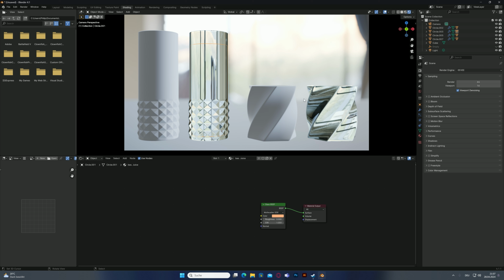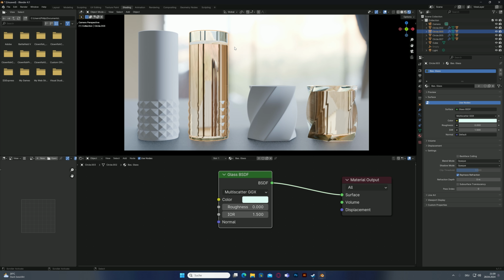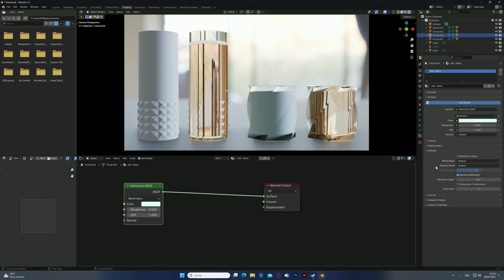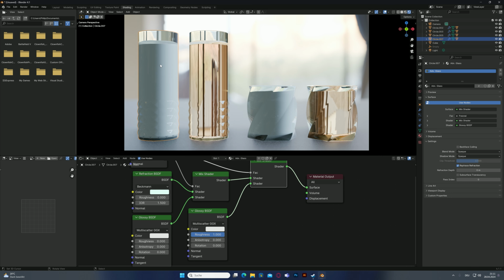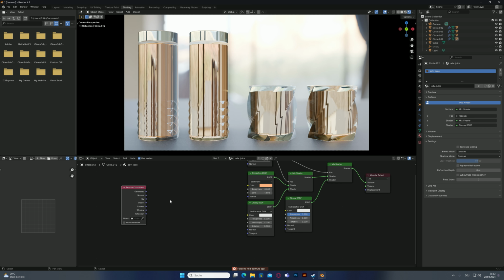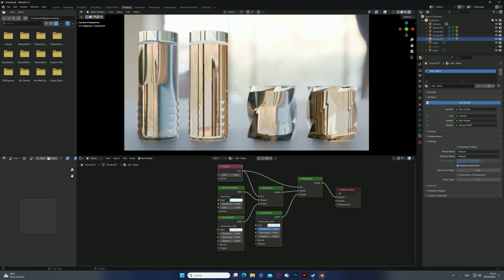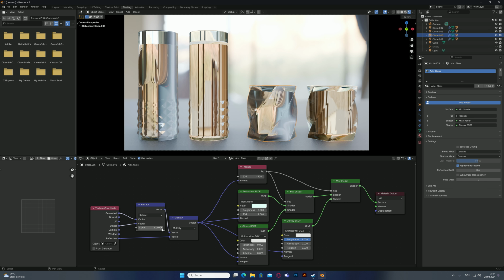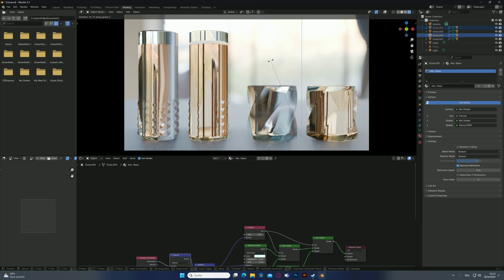How To Get Good Looking Glass In EEVEE / Blender Glass Shader Tutorial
Hey there! In this video I am going to show you a useful trick to make your glass look better in Blender!